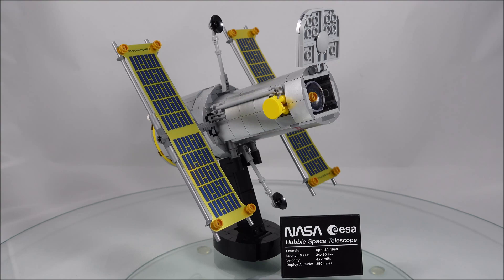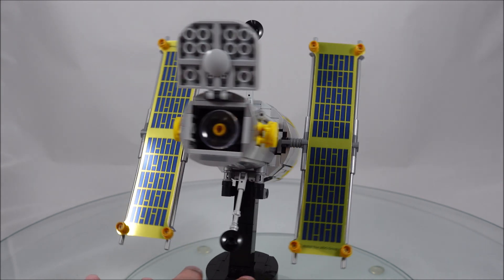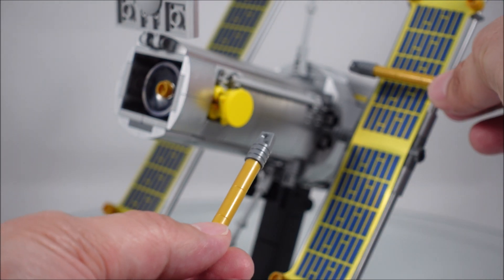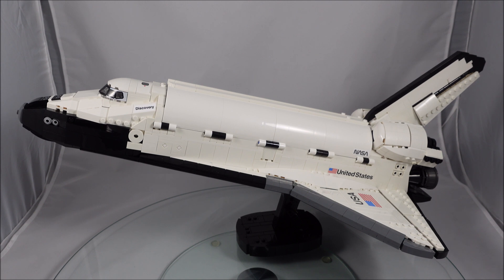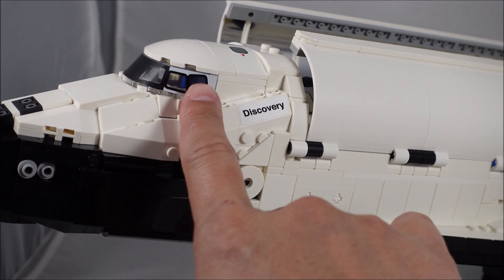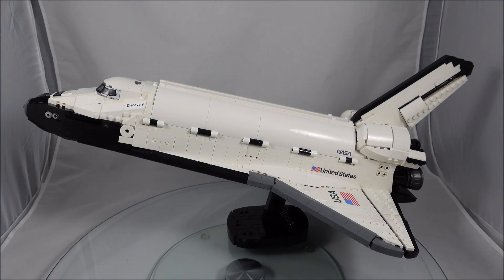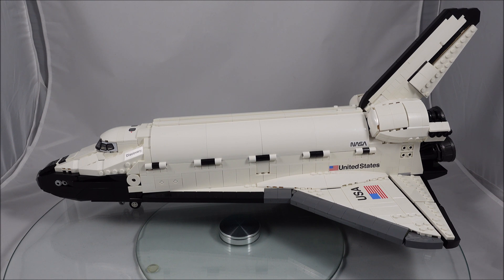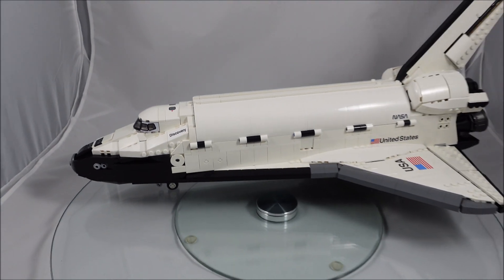Lego 10283 NASA Space Shuttle and Hubble Space Telescope